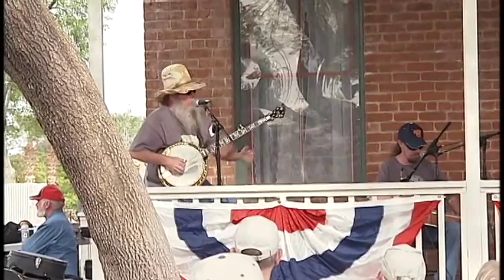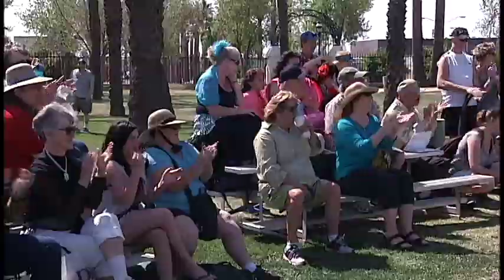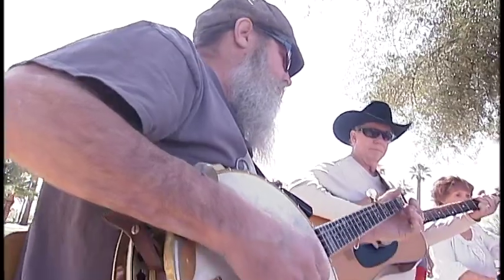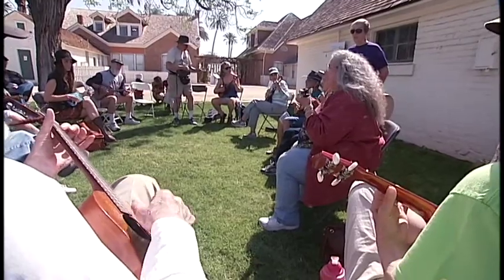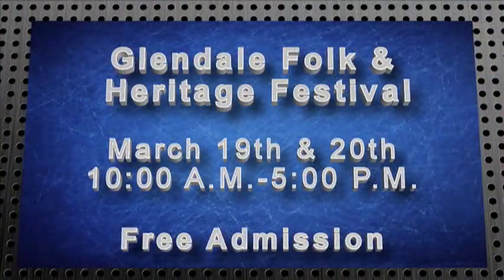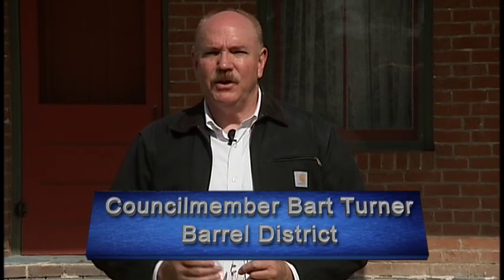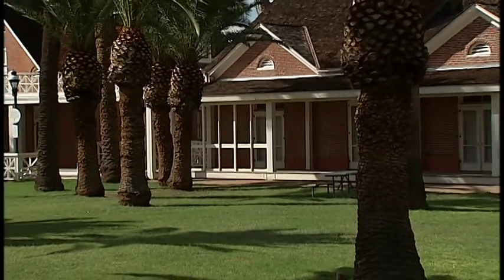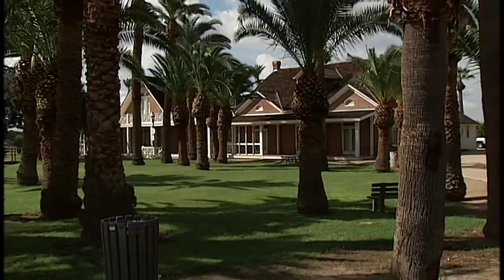Sahuaro Ranch Park: Foreman's House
Glendale Councilmember Bart Turner of the Barrel District takes viewers on a trip back in time to one of the city’s most historic parks in his new edition of the TV show “Glendale Today”. Councilmember Turner and Joanna Brace from Parks and Recreation talk about what life was like more than 100 years ago at Sahuaro Ranch Park and how the working ranch has been transformed into a venue offering a wide variety of recreational experiences for everyone to enjoy.
Councilmember Turner tours some of the historic buildings at the park, including the Adobe House, the Main House, the Foreman’s House, the Fruit Packing Shed and the Rose Garden, which is still maintained to this day by volunteers from the Rose Society of Glendale. Viewers learn the history of irrigation and the first farm crops at the ranch, and see the orchards that are still bearing fruit picked annually for local food banks. Sahuaro Ranch Park is open for group and self-guided tours and also hosts weddings, receptions, arts and entertainment events as well as the Glendale Folk and Heritage Festival.